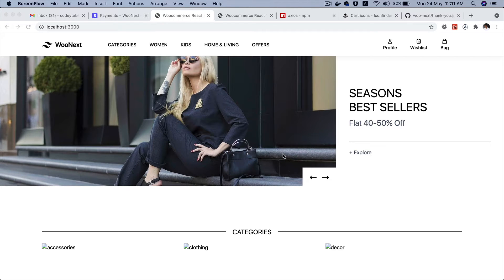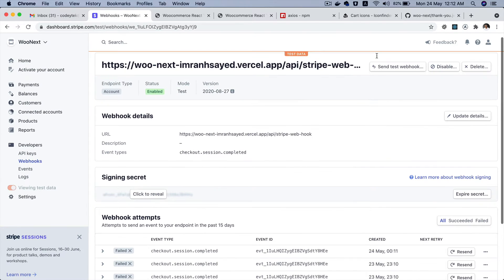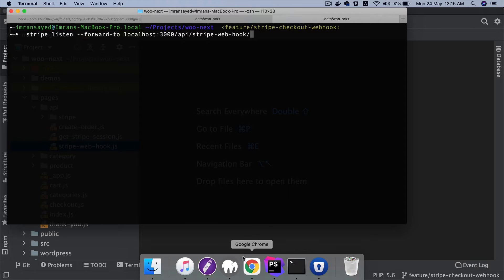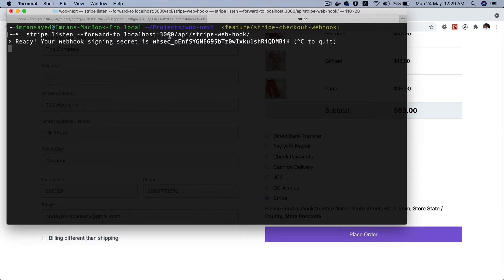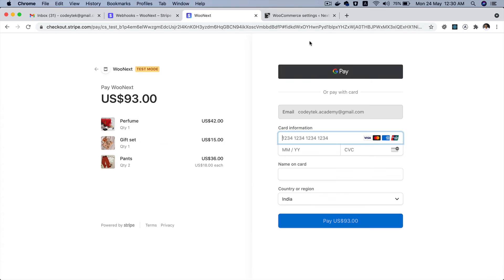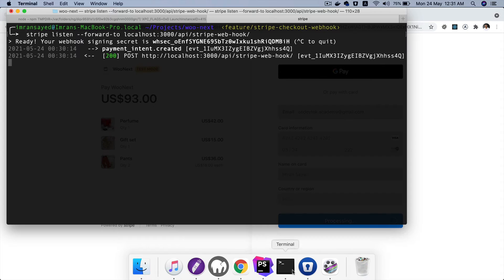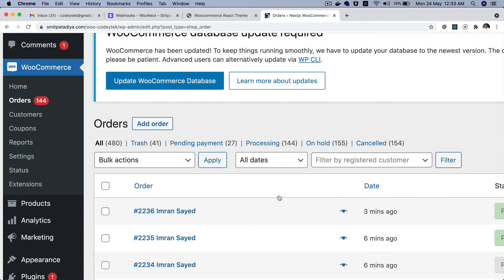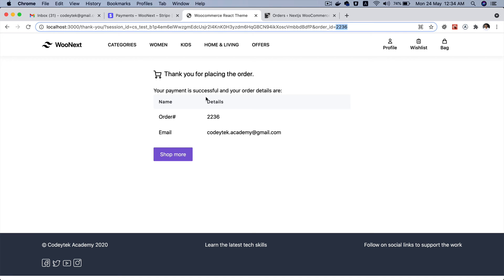#34 Stripe Checkout with WooCommerce and Nextjs | next-stripe | React Stripe | Nextjs Headless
Demo for Nextjs React WooCommerce Stripe Checkout | Stripe Session | Stripe Webhook
Accept payments and sell products with Stripe

Note:
You may get permanent redirect( 308 ), issue on webhook, as next.js is configured to add a trailing at the end of the URL. Please add a trailing slash in the webhook url, and it will be succeeded them. e.g. "

Social Links